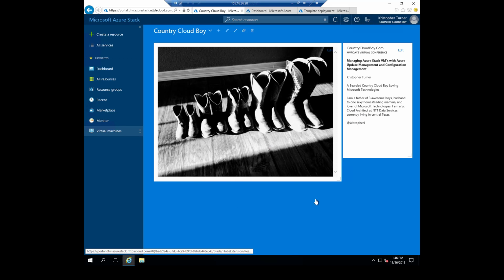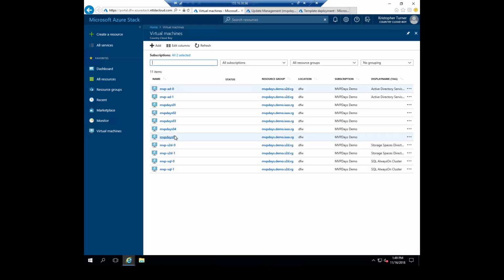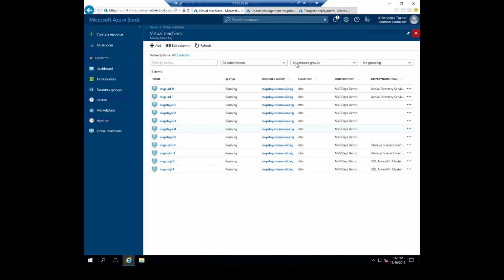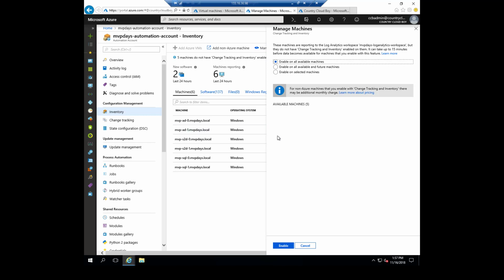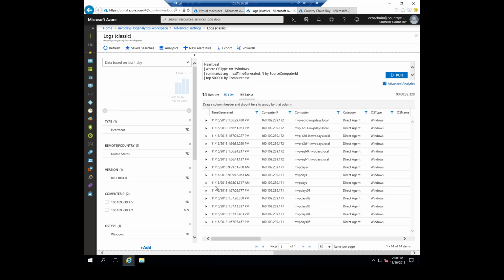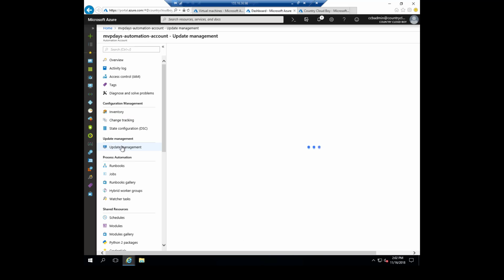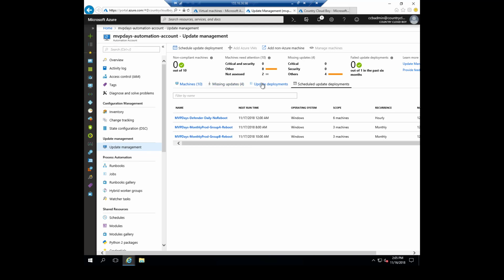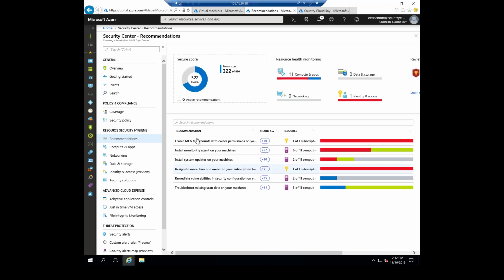MVPDays - Azure Update Management on Azure Stack - Session Owner Kristopher Turner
With the new Azure Update and Configuration Management extension for Azure Stack you can now manage your Azure Stack VM's from within Azure's Update Management and Configuration Management. This will be a quick demo on how to install the extension on a single Azure Stack VM or deploy the extension using an ARM template to multiple Azure Stack VM's. As well as a demo of how to update your Azure Stack VM's, monitor changes, and get inventory from within the Update Management and Configuration Management tools in Azure.